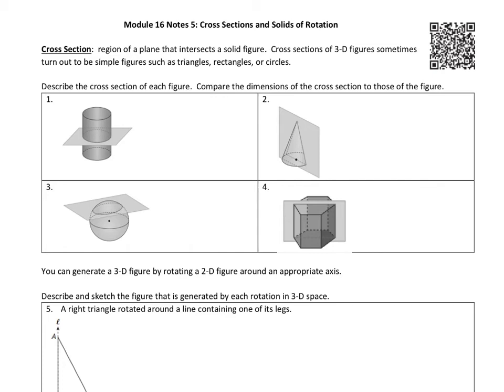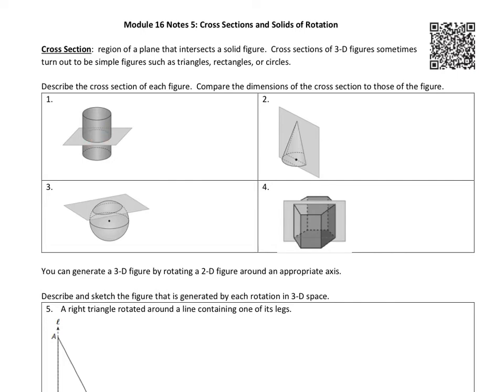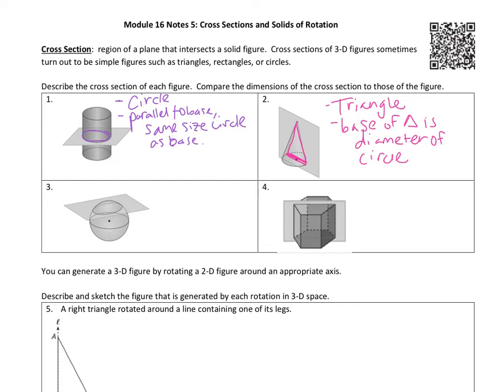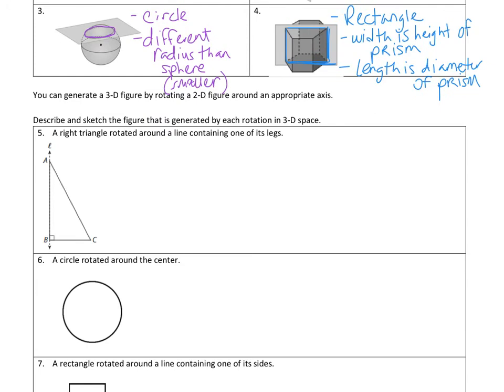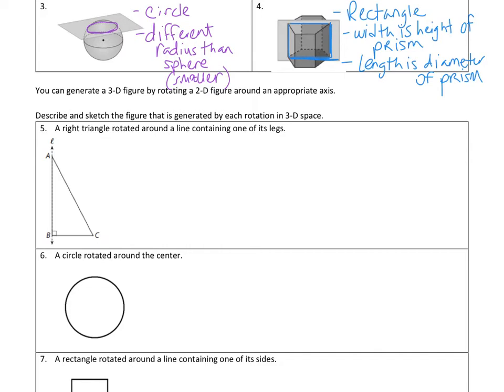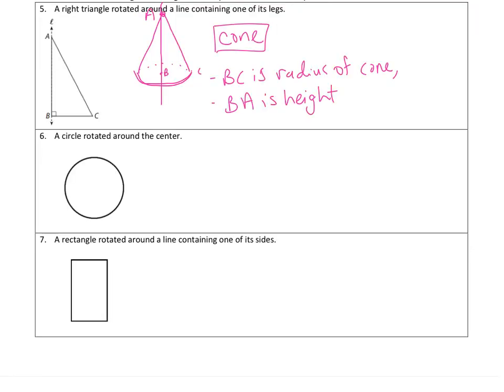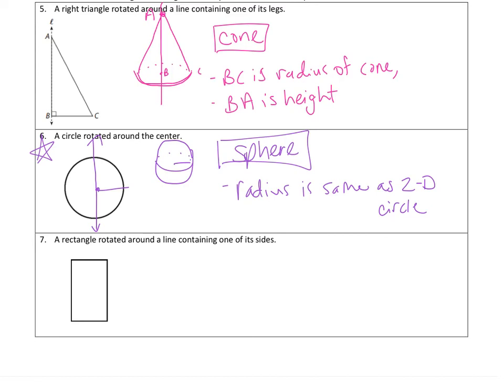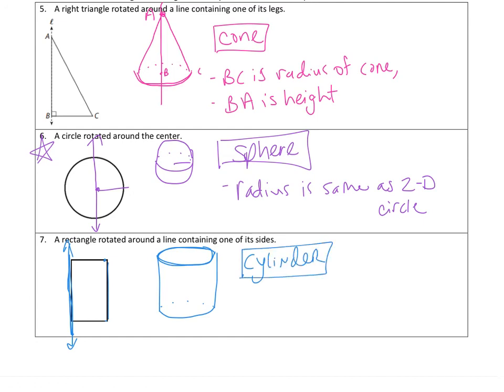Module 16 Notes 5: Cross Sections and Solids of Rotations